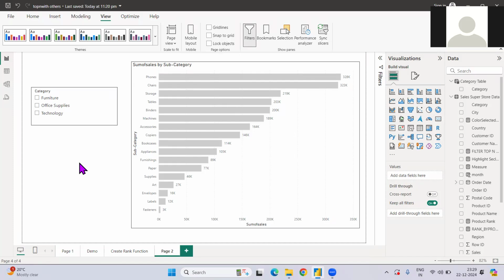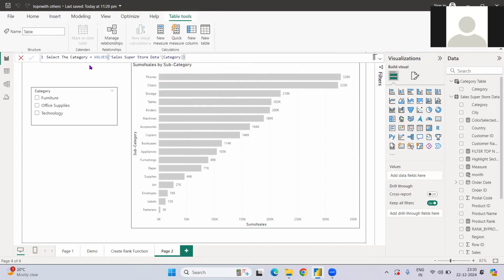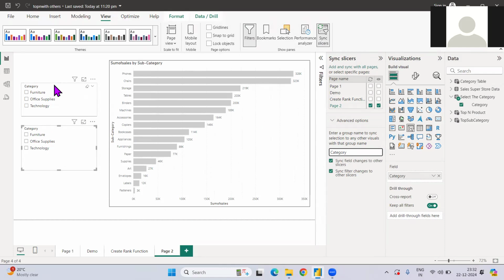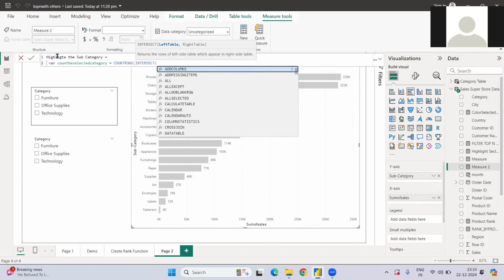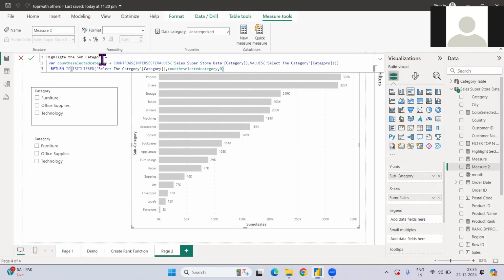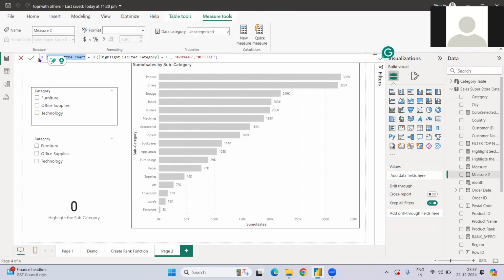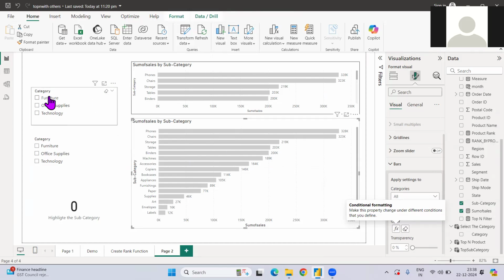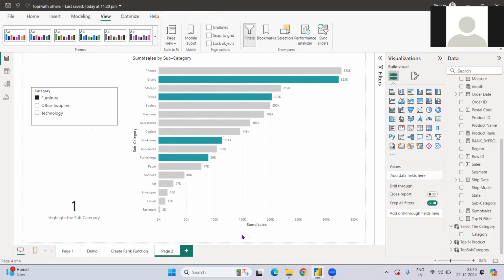Highlight Selected Value in the Slicer in bar char of Power BI! 📊🎯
🎥 Highlight Data in Power BI Using Conditional Formatting! 📊✨

🚀 In this video, I tackle an interesting problem statement:
How to highlight values in a Power BI bar chart instead of filtering them with a slicer. 💡

Here’s what you’ll learn:
✅ Creating a custom slicer that highlights subcategories instead of filtering.
✅ Using sync slicers for better control and interaction.
✅ Applying conditional formatting to make data visually appealing.
✅ Step-by-step guidance on DAX measures and formatting tricks.

📌 Whether you’re a beginner or an advanced Power BI user, this method will help you create dynamic dashboards and improve data storytelling.

Top N Category and Club rest of them to Other in Power BI | Highlight Top N Product & Group Others

Difference Between Ribbon Chart and 100% Stack column chart in Power BI | All about Ribbon Chart